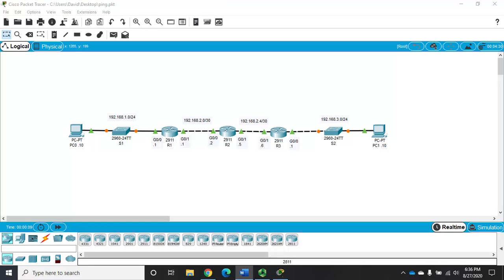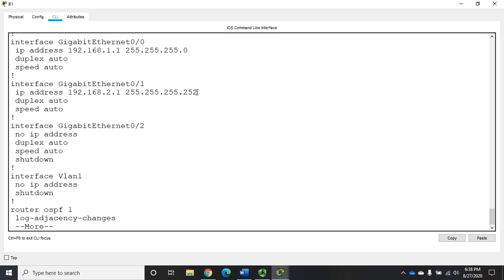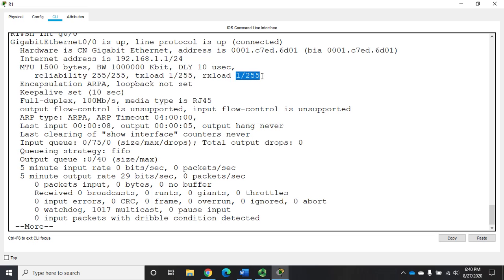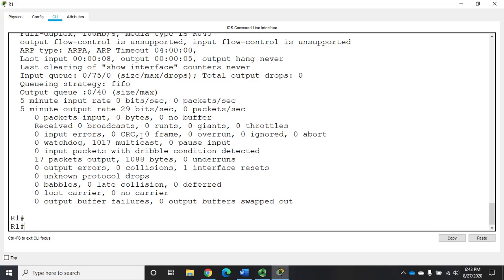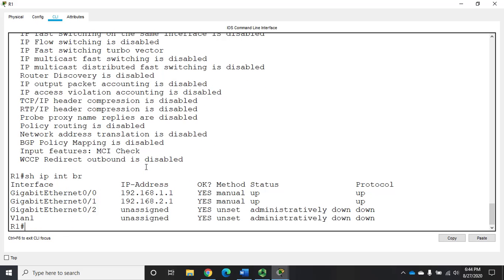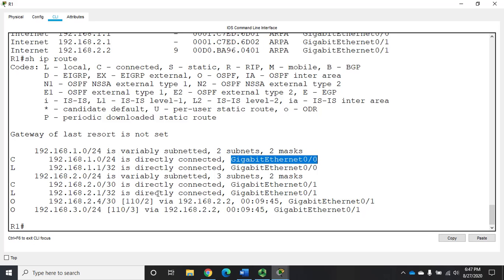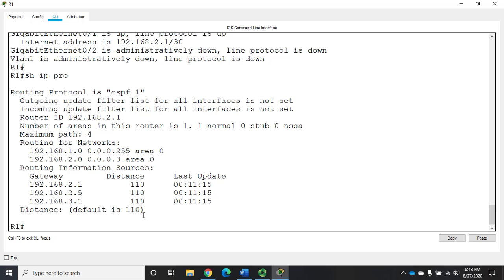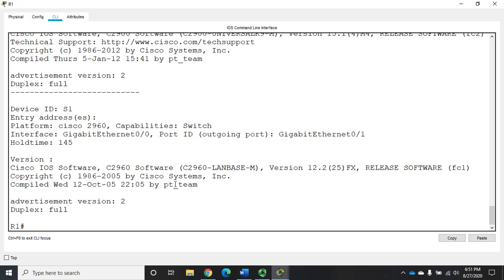Common Cisco 'show' commands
Frequently used 'show' commands on the Cisco IOS